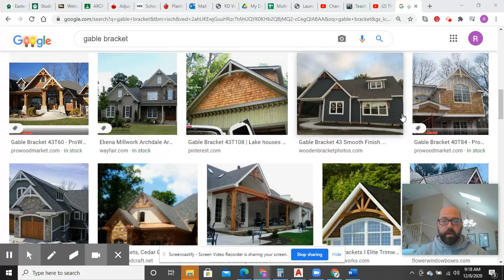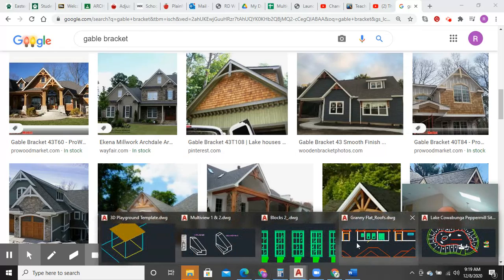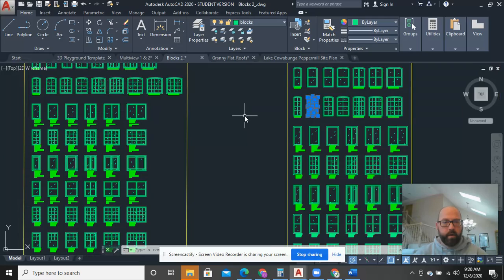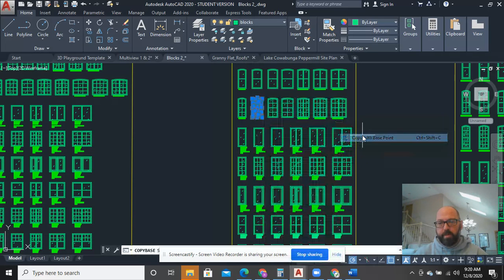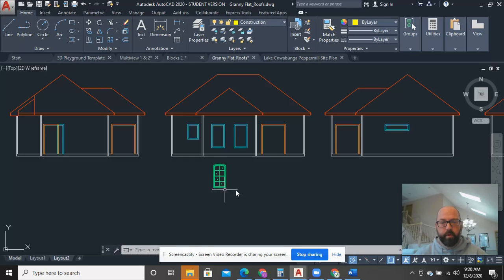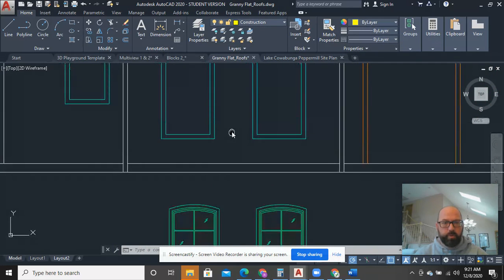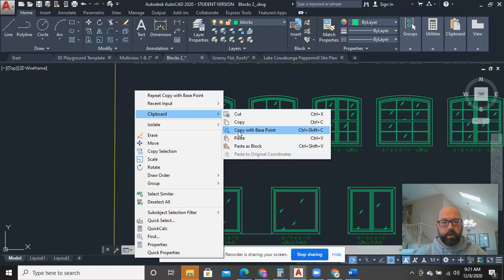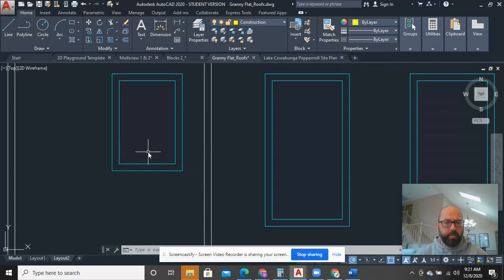Placing Blocks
This video covers two block placement methods and emphasizes the importance of using multiple copies to ensure less work should you decide to make changes